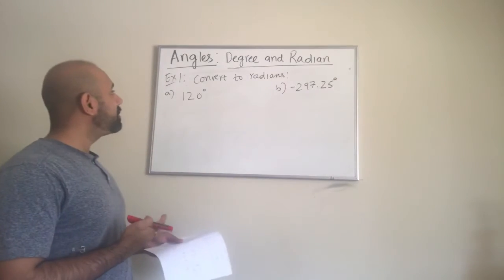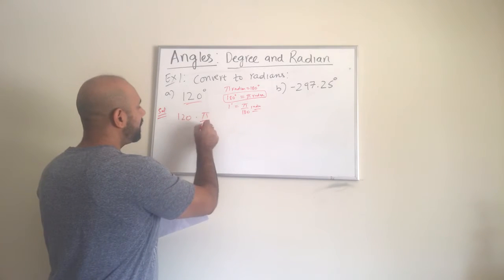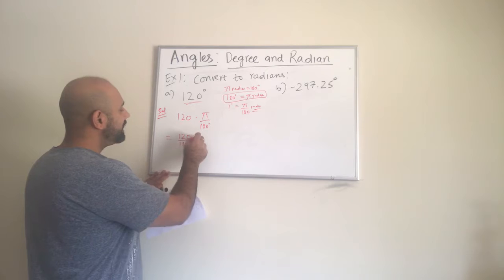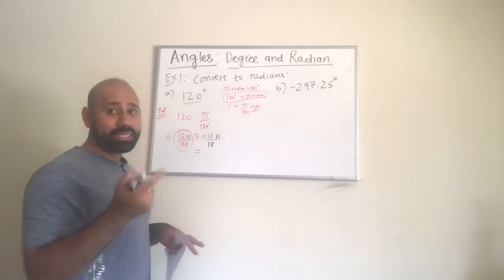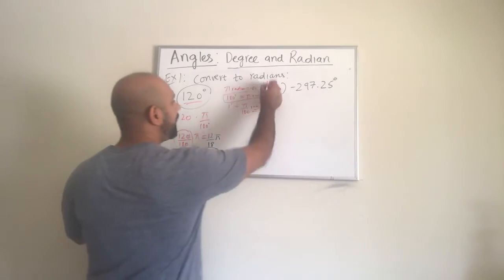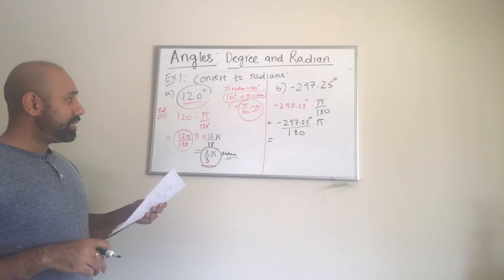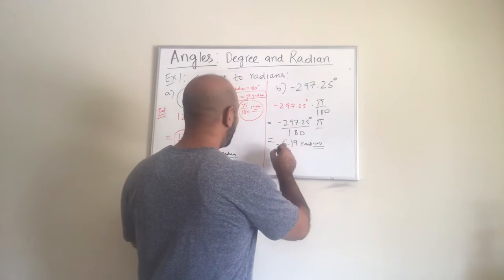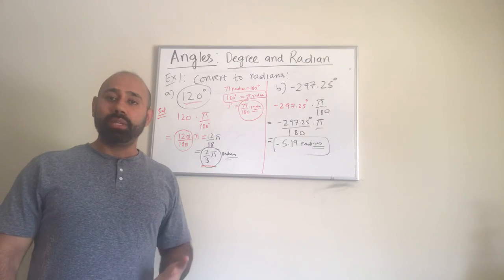June 25, 2020